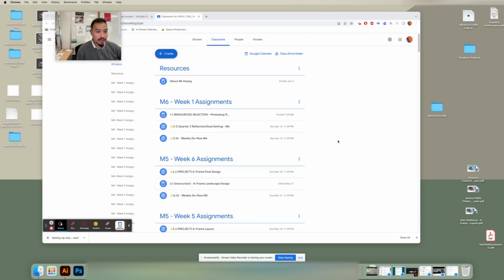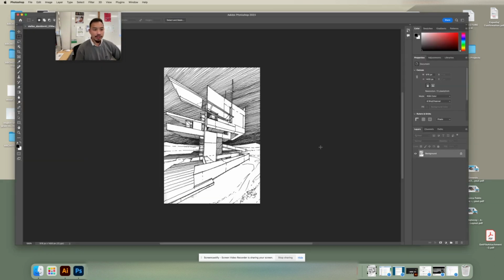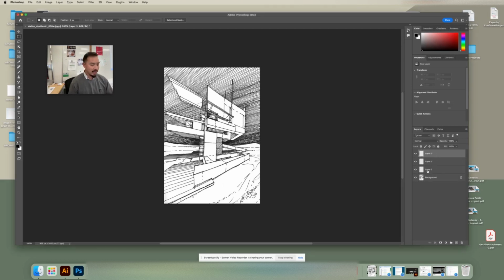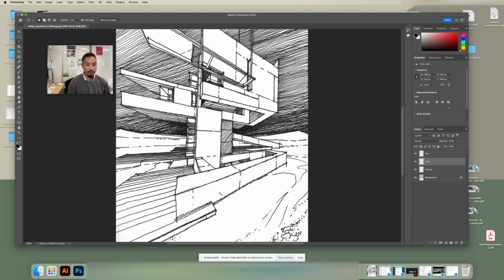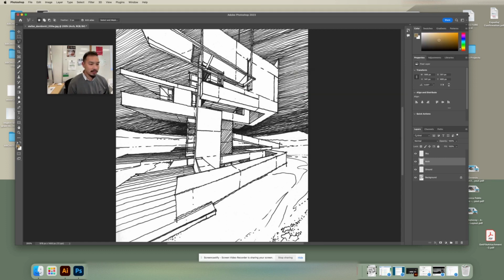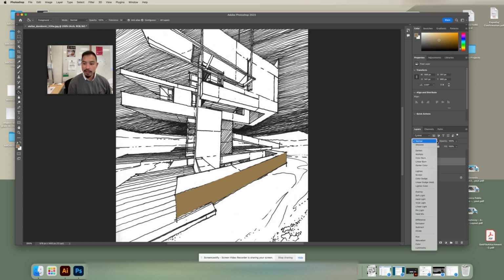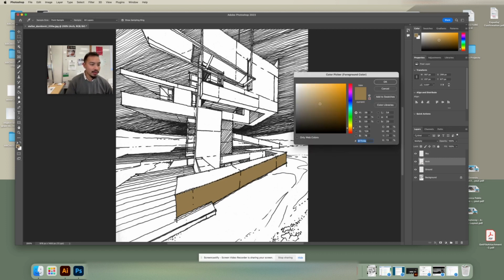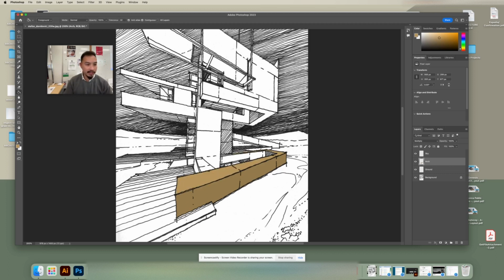Photoshop - Photo Render (Step 1)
In this video we will focus on how to set up our Photo Render assignment and learn how to start rendering our image.